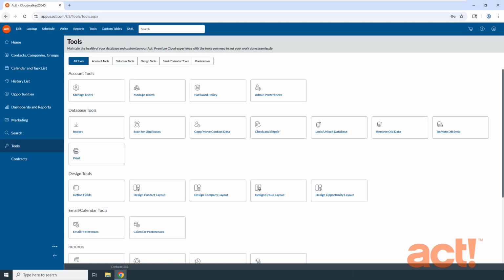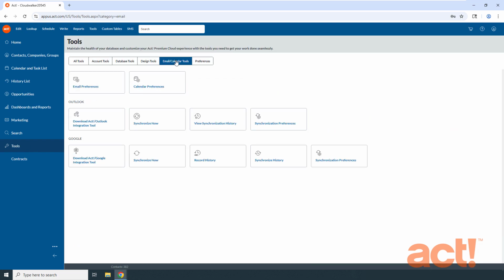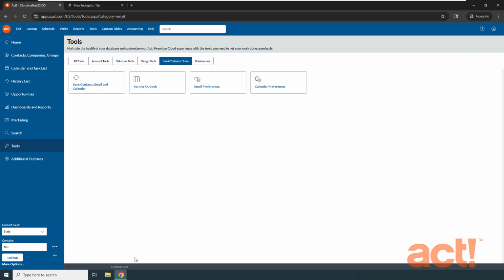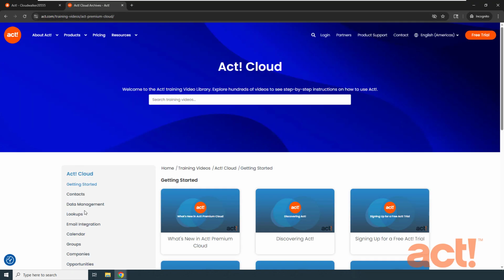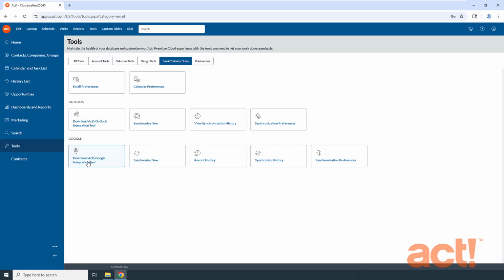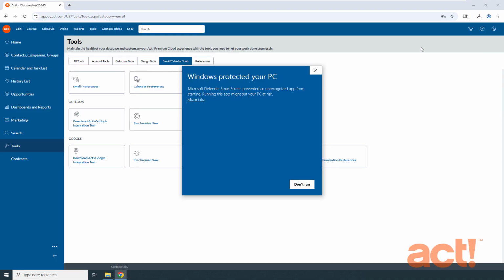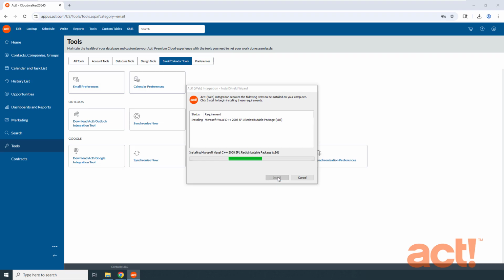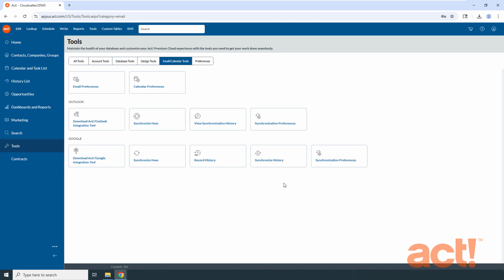Act! Advantage - Installing Outlook/Google Integration